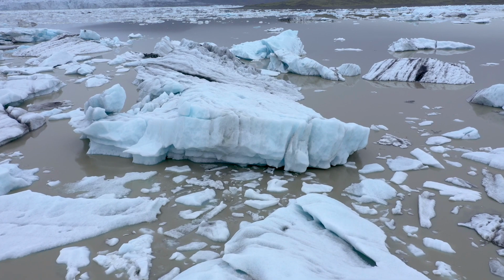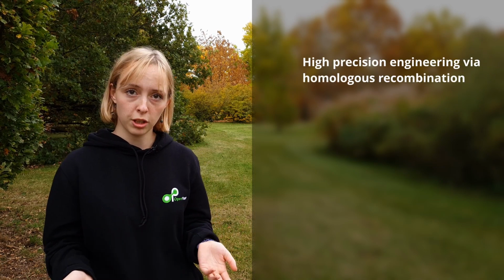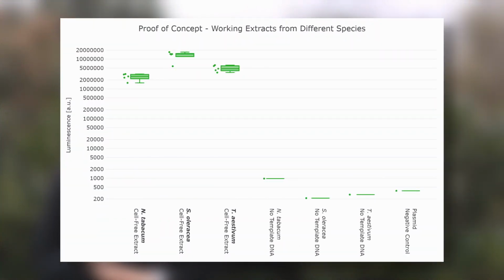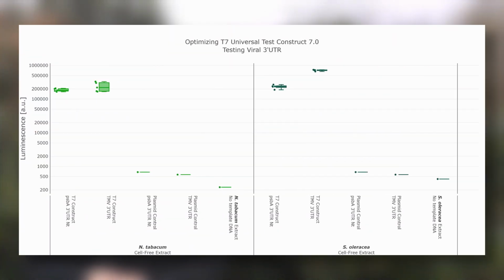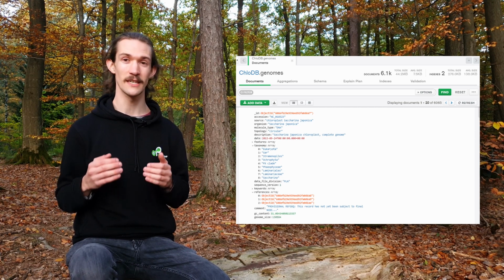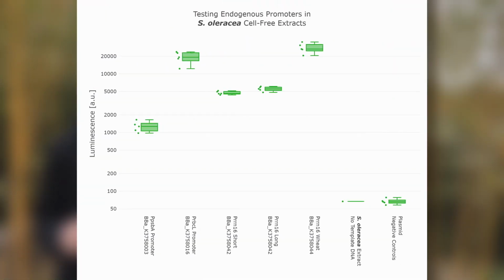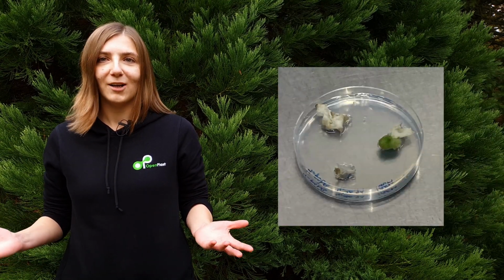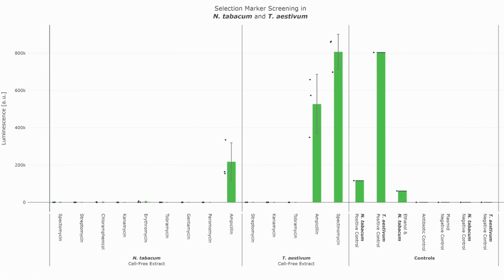iGEM Marburg 2021: OpenPlast - Presentation Video